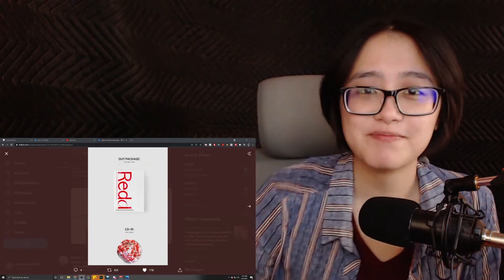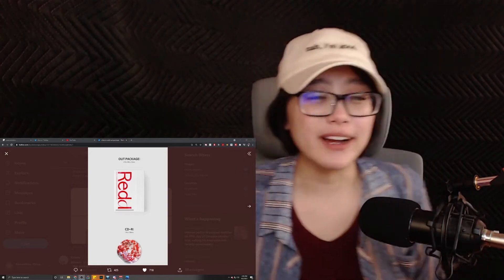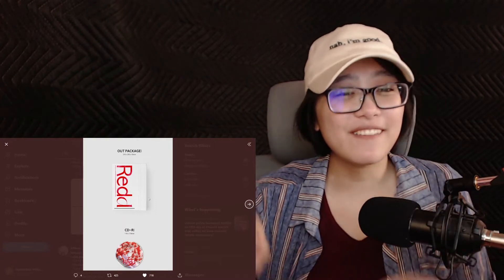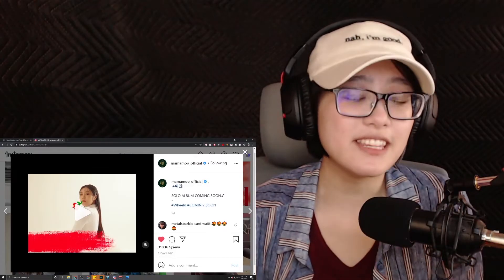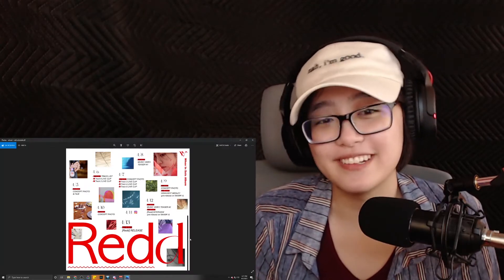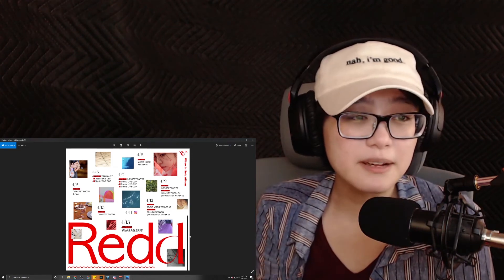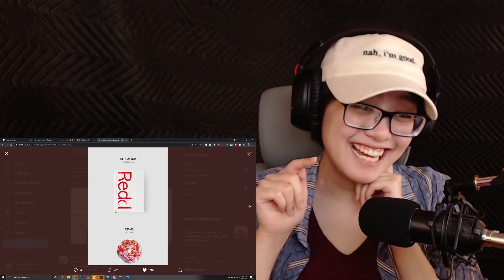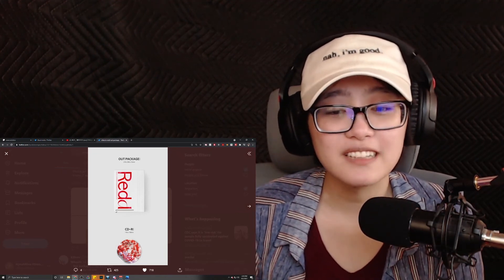Wheein's Redd Album Package and Schedule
Wheein's Redd preorder albums are released along with her schedule! And please stop by my stream today 5pm CST to 7pm CST!

Follow @MamamooCharts for fast updates on Mamamoo comeback
Follow me @NynahNina